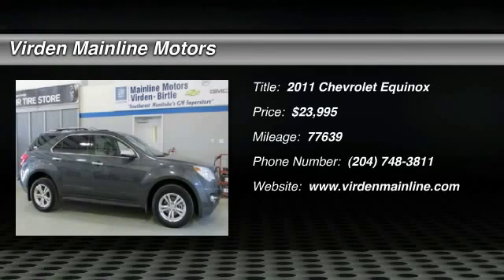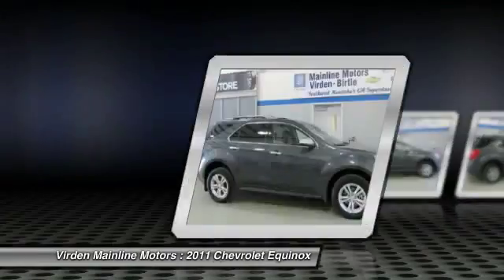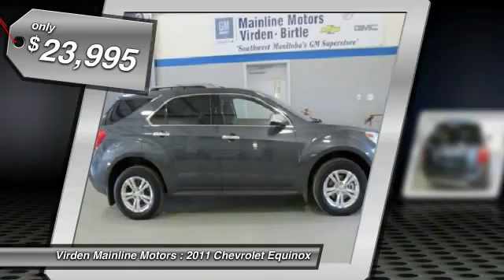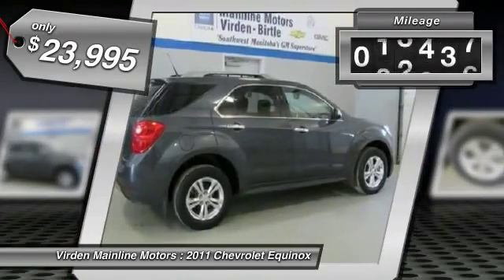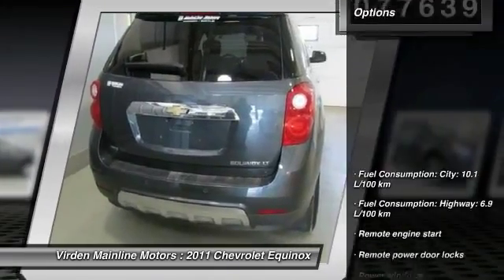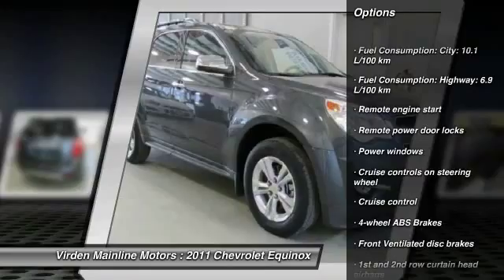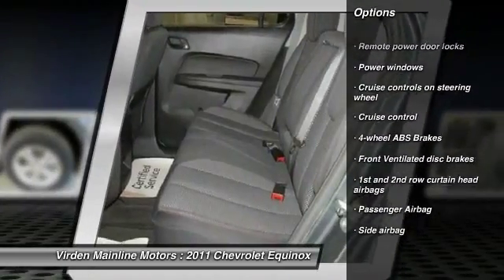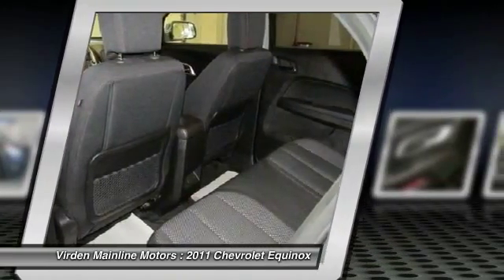2011 Chevrolet Equinox Virden Manitoba 14504A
2011 Chevrolet Equinox 2LT

You'll love this 2011 Chevrolet Equinox. This is a car you'll want to take home. With 77639 miles, it features Automatic transmission and an exterior color of . Call and get in touch with Virden Mainline Motors directly, and be the first to open the car door today!